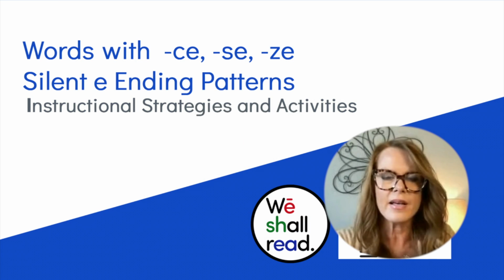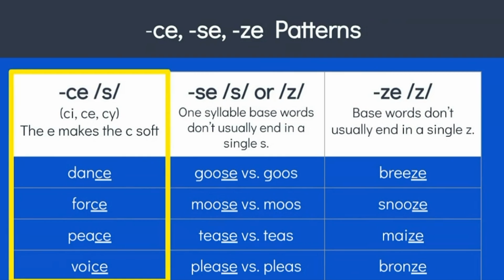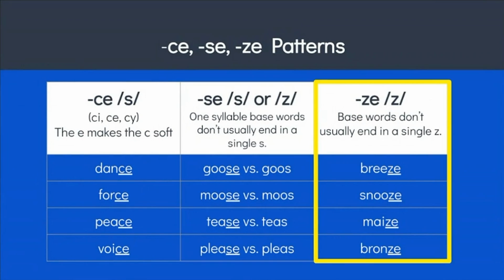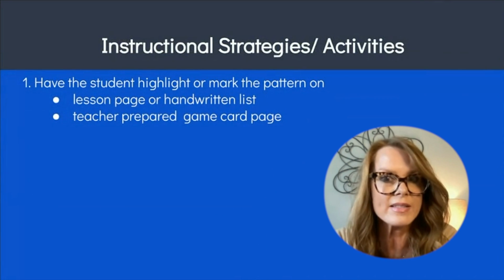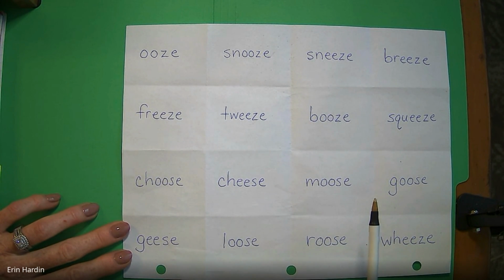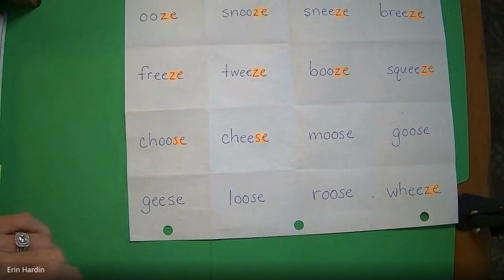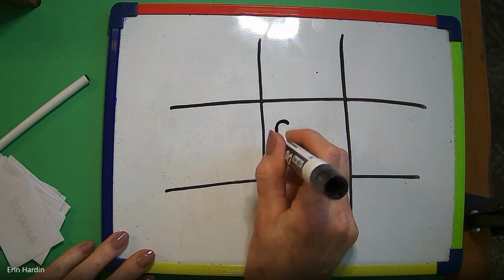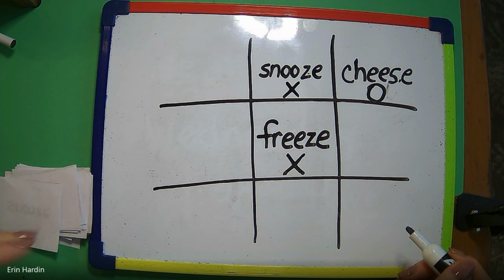Words with ce, se, ze Ending Patterns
Learn about the role of the silent e in words with -ce, -se, and -ze patterns and how they differ from v_e words. Instructional strategies for teaching these patterns and three different activities are demonstrated that will help students remember these spelling patterns for reading and spelling success.

🔖 CHAPTERS
00:00 - Start
00:02 - Intro
01:17 - Purpose of the Silent E
03:42 - Reference to the BFR Lesson Pages
06:38 - Games to Play
08:36 - Battle Cry - Reading Focus
10:12 - Tic Tac Toe - Spelling Focus
11:38 - Conclusion